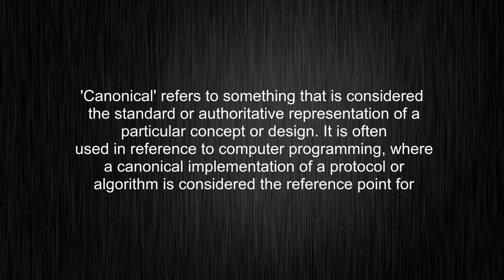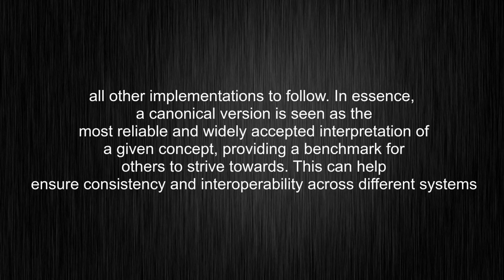What's the meaning of "canonical", How to pronounce canonical?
This video tells you what "canonical" means, how to pronounce it, provides a pronunciation guide and an accurate definition.
00:00 Pronunciation
00:32 Meaning

- What is the meaning of canonical
- How to say canonical
- What is the definition of canonical
- How to pronounce canonical

Visit our free audio/video dictionary tutorial to learn how to correctly pronounce words/names and to learn their meanings, definitions, just like canonical definition and meaning in Merriam-Webster, canonical definition and meaning in Collins English Dictionary, canonical definition and meaning in The Oxford English Dictionary, canonical definition and meaning in Longman Dictionary of Contemporary English, canonical definition and meaning in Cambridge Advanced Learner's Dictionary, and more.